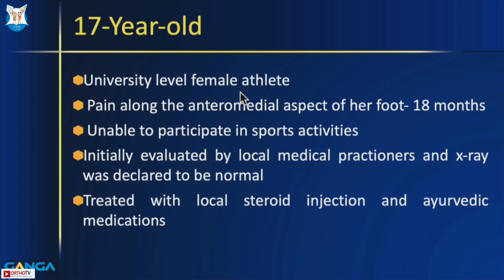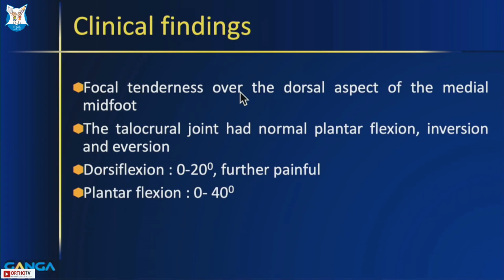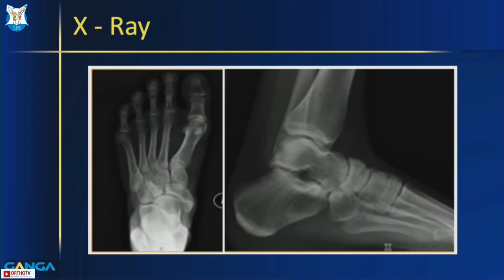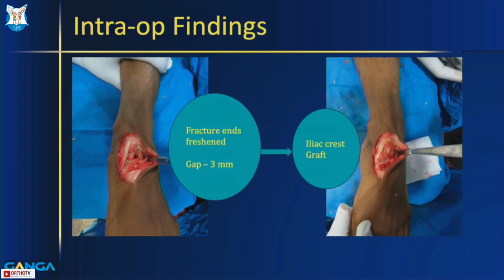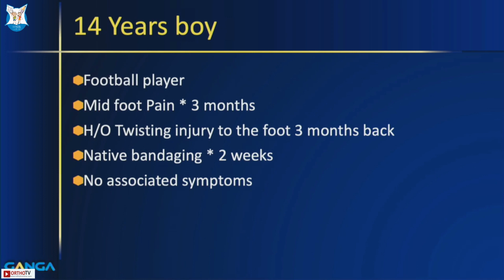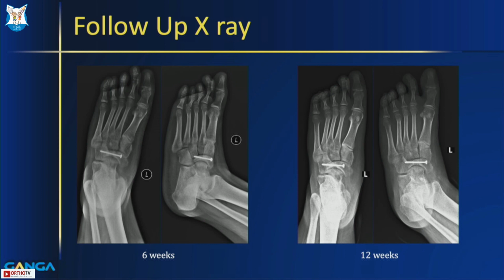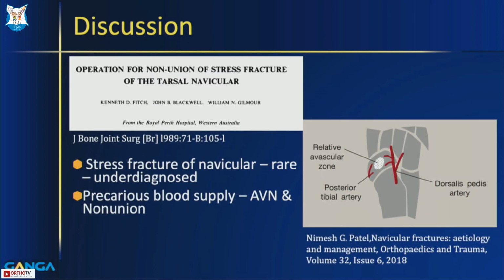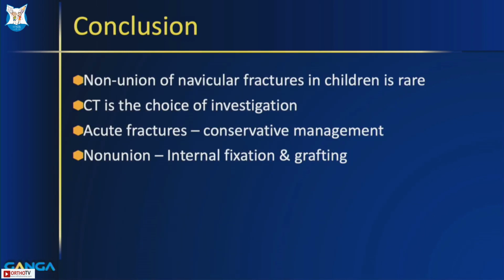IFICS 2023 : A Silent Killer of Adolescent Athletes Dream - Dr. Ilavarasan